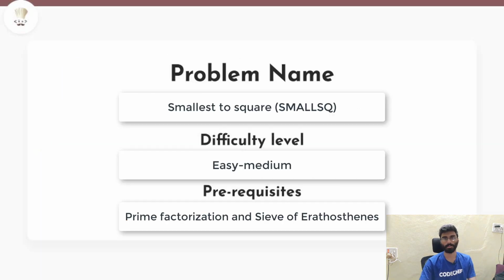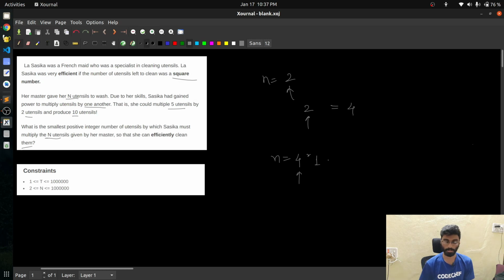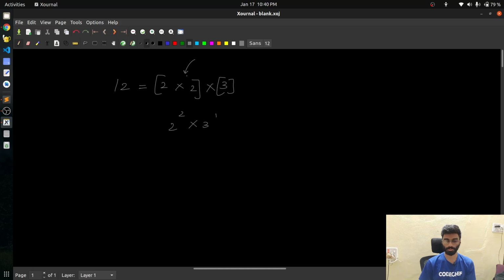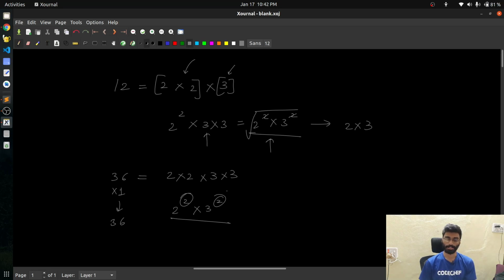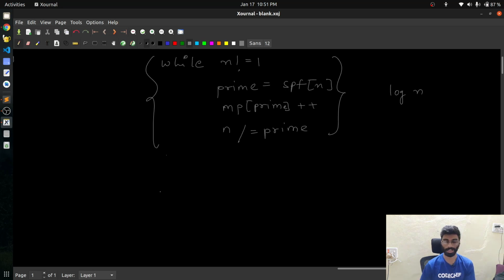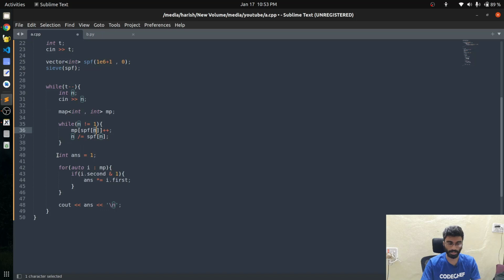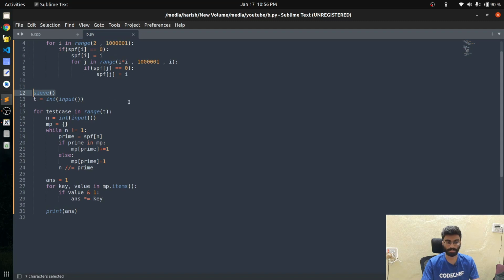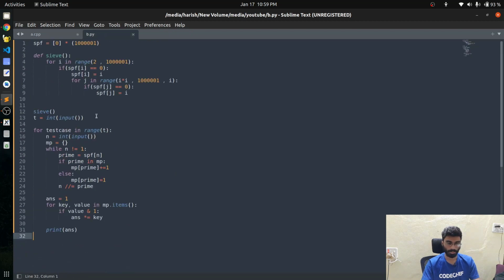SMALLSQ | Smallest To Square | Coding with Logic: CP Problems Solved Easy-Medium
"Improve your skills and logic and master the art of Competitive Programming with CodeChef. It's best if you can solve it yourself. But if you can't, you can always check out the detailed explanation of the problem by our expert educators in these videos where top coders and experts in the industry will explain questions of varying difficulty in detail. In this video, Harish Dalal will be discussing the problem: Smallest To Square (SMALLSQ ).

You can skip to watch the relevant parts:
Timestamps
0:00 – Intro
0:10 – Problem Introduction
0:29 – Problem statement explanation
02:30 – Key observation and working towards the solution
07:45 – CPP Implementation
10:08 – Getting an AC in CPP
10:26 – Python Implementation
12:00 – Getting an AC in Python
12:12 – Some common mistakes
12:54 – Outro